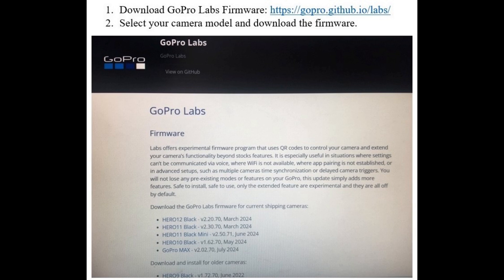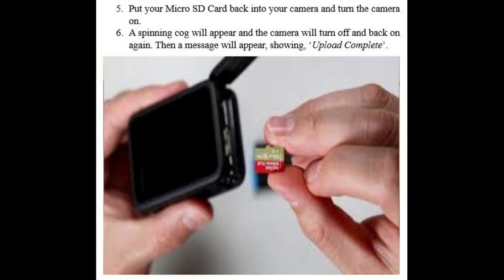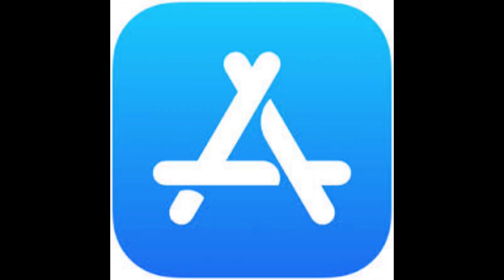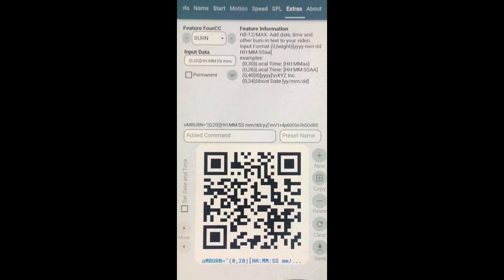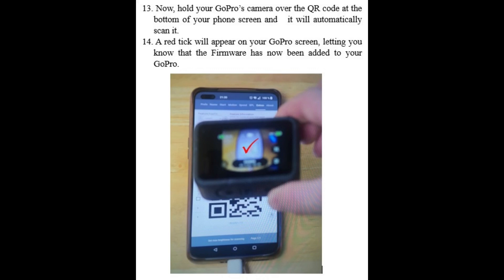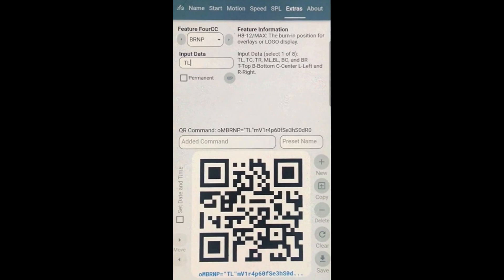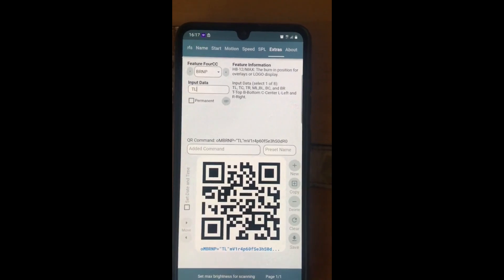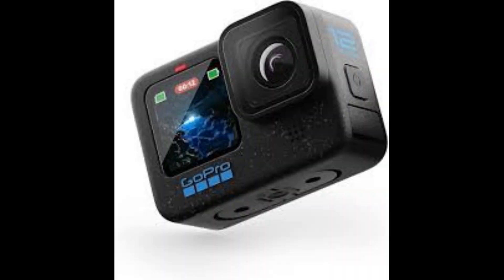Video 77: GoPro - How to add time and date stamp to your videos. This works!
Interesting talks from Bazwas about a diverse range of topics.
At last! A video showing how to add time and date stamps to your GoPro videos.

GoPro – How to add time and date stamp to your videos. This works!
Firstly, your GoPro video resolution has to be set to 2.7k or less, or you can’t add a time/date stamp to your GoPro.
1.
2. Select your camera model and download the firmware.
3. Insert your camera’s Micro SD Card into your PC.
4. Unzip the firmware file and copy the Update Folder onto your Micro SD Card.
5. Put your Micro SD Card back into your camera and turn the camera on.
6. A spinning cog will appear and the camera will turn off and back on again. Then a message will appear, showing, ‘Upload Complete’.
7. You now have Labs Firmware on your GoPro.
9. Open the QRControl App, and scroll right, along the top banner, then select Extras.
10.  Press the down arrow in the scroll down box, underneath, ‘Feature FourCC’.
11.  Scroll down to and select, ‘BURN’.
12. Tick the, ‘Permanent Box’ - this is so you don’t need to download the Firmware each and every time.
13.  Now, hold your GoPro’s camera over the QR code at the bottom of your phone screen and   it will automatically scan it.
14.  A red tick will appear on your GoPro screen, letting you know that the Firmware has now been added to your GoPro.

15.  Now, if you want to select where the time and date will appear on your videos, you will need to scan another QR code as follows:
16.  Press the down arrow in the scroll down box underneath, ‘Feature FourCC’.
17.  Scroll down to and select, ‘BRNP’.
18.  To the right of the Input Data Box, is a list of letters (such as TL-top left; BR-bottom right, etc), corresponding to where the date and time will appear on the GoPro videos.
19.  Input the corresponding letters into the, ‘Input Data’ box, for the preferred location you’d like the time and date to appear.
20.  Tick the, ‘Permanent Box’ - this is so you don’t need to download the Firmware every time.
21.  Now, hold your GoPro’s camera over the QR code at the bottom of your phone screen and   it will automatically scan it.
22.  A red tick will appear on your GoPro screen, letting you know that the Firmware has now been added to your GoPro.
23.  Now, turn your GoPro off, then back on again. It will now be ready to use.
24.  And remember, your GoPro video resolution has to be 2.7k or less, or you can’t add a time/date stamp to your GoPro.